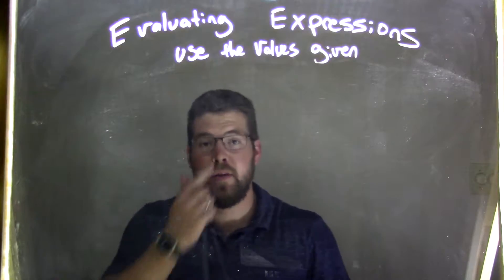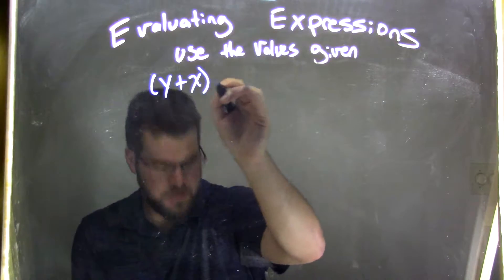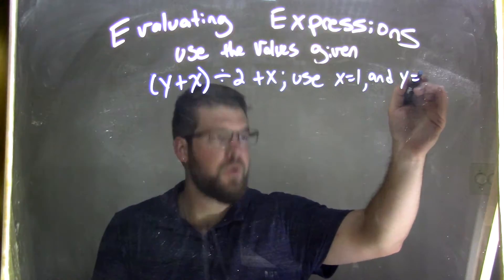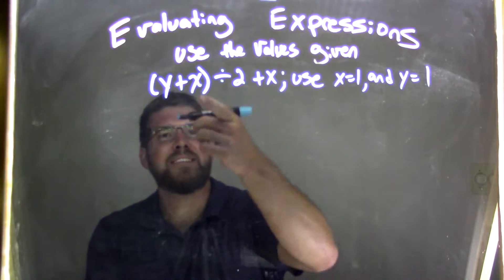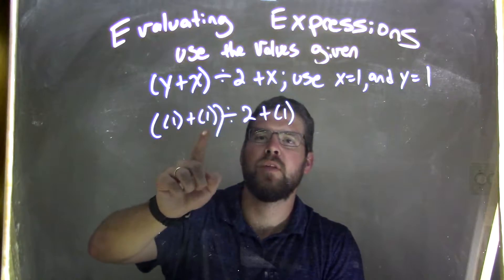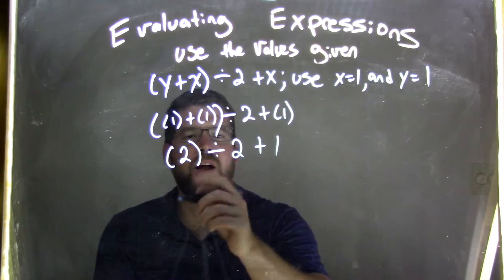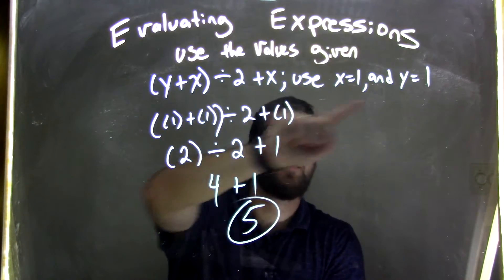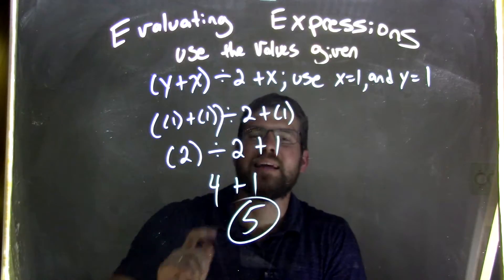Evaluate (y+x)/2+x; use x=1, and y=1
In this math video lesson on Evaluating Expressions, I evaluate (y+x)÷2+x using x=1 and y=1.